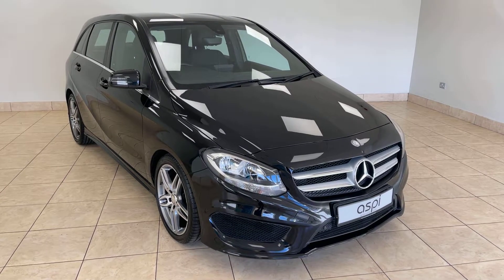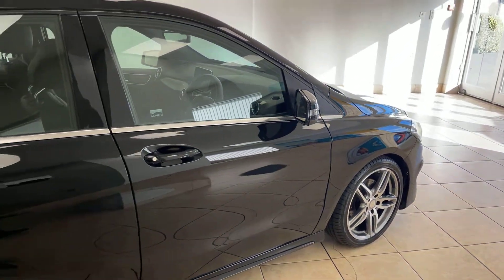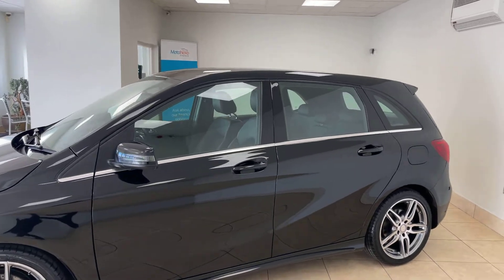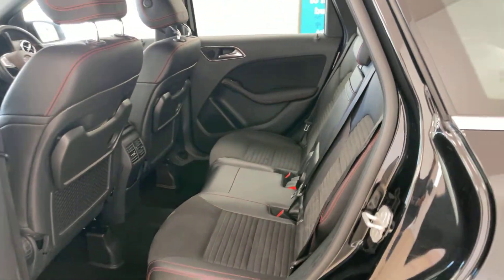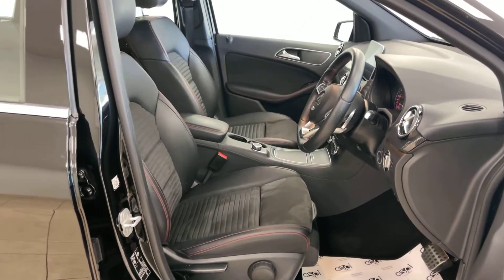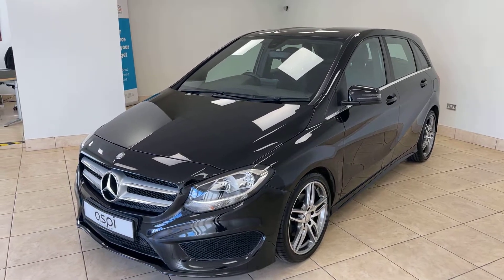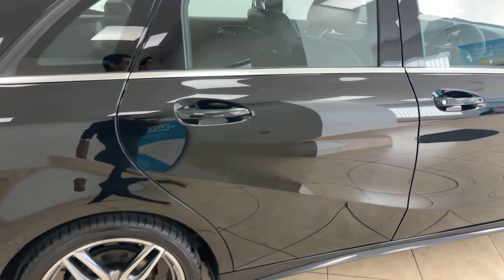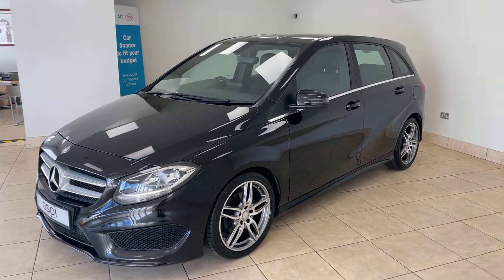2015 65 MERCEDES-BENZ B-CLASS 1.5 B 180 D AMG LINE 5d 107 BHP